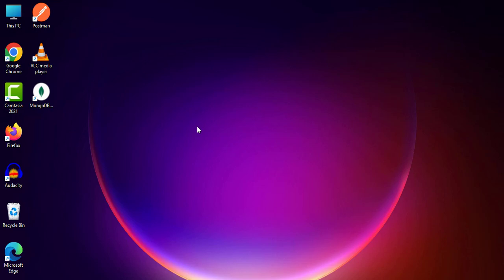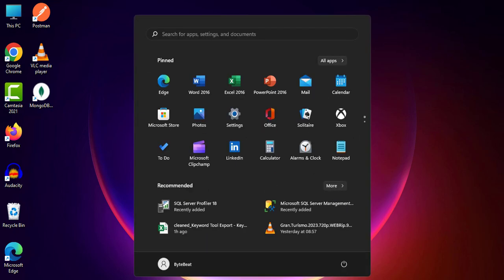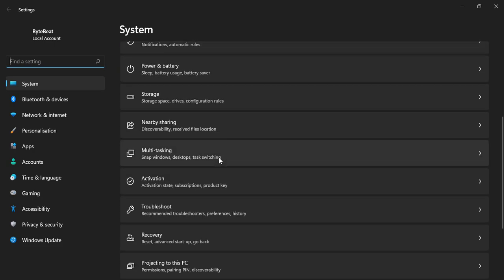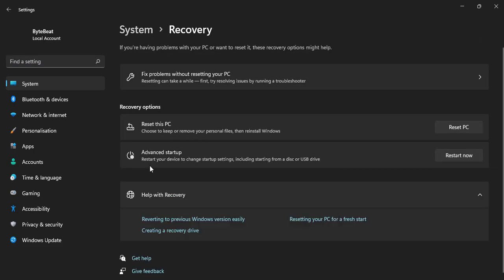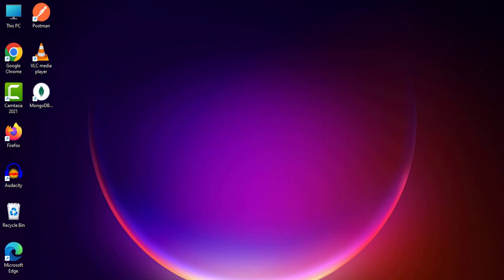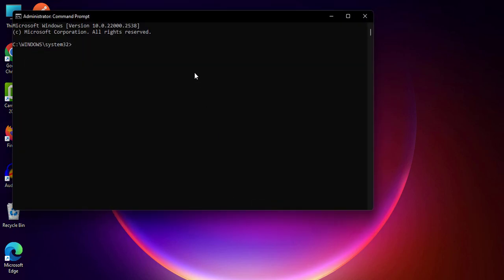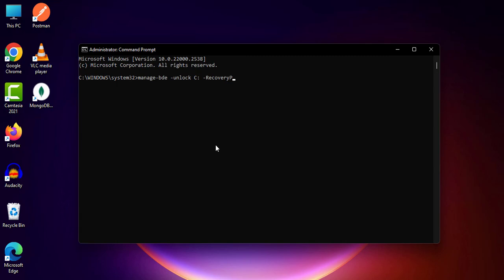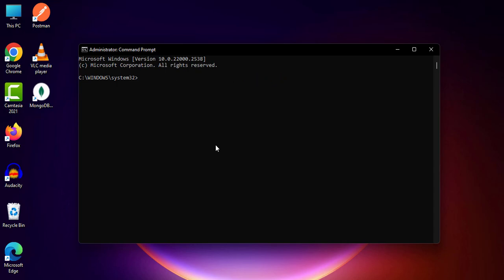How to Fix BitLocker Recovery in Windows 11 HP | Unlock Your PC Easily!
Are you stuck on the BitLocker recovery screen in Windows 11 on your HP laptop? Can't find your BitLocker recovery key and unable to access your system? In this video, we’ll show you step-by-step solutions to bypass, recover, or disable BitLocker in Windows 11 on HP devices.

🔹 Common Reasons for BitLocker Recovery Loop in Windows 11 HP:
✅ Windows update or BIOS/UEFI changes triggered BitLocker
✅ TPM (Trusted Platform Module) reset or changes detected
✅ Drive encryption errors or BitLocker key mismatch
✅ Hard drive replacement or hardware configuration changes
✅ Forgotten BitLocker recovery key

🔹 Best Methods to Fix BitLocker Recovery on HP Laptops (Windows 11):
🛠️ Find BitLocker Recovery Key Online (Microsoft Account, AD, or USB)
🛠️ Use HP BIOS Settings to Disable Secure Boot & TPM if Needed
🛠️ Bypass BitLocker Recovery Using Command Prompt
🛠️ Unlock Drive Using Recovery Key or Backup Method
🛠️ Disable BitLocker Completely (If You Have Access)
🛠️ Fix BitLocker Boot Loop After a Windows Update
🛠️ Reset TPM If You Are Stuck on Recovery Screen

🔹 Useful Commands to Fix BitLocker Recovery in Windows 11 HP:
💻 Check BitLocker Status – Run manage-bde -status
💻 Unlock Drive with Recovery Key – Run manage-bde -unlock C: -RecoveryPassword YOUR-KEY
💻 Disable BitLocker Encryption (If Needed) – Run manage-bde -off C:
💻 Reset TPM to Fix BitLocker Issues – Run tpm.msc → Clear TPM

📌 Helpful Links:
🔗 Find BitLocker Recovery Key in Microsoft Account: [Insert Link]
🔗 HP BIOS Setup Guide for BitLocker Fix: [Insert Link]

🔥 If This Helped, Don’t Forget To:
👍 Like the Video – Helps others recover their devices!